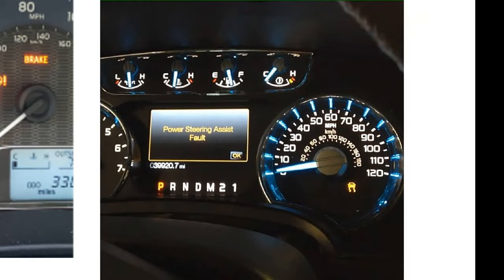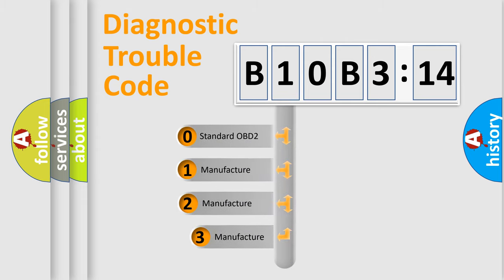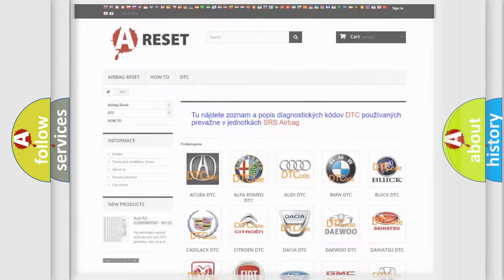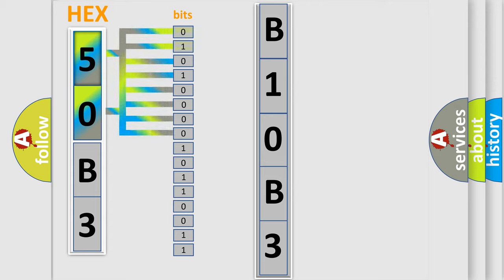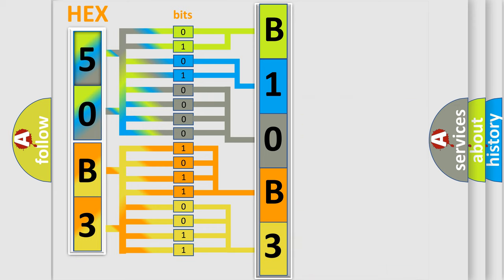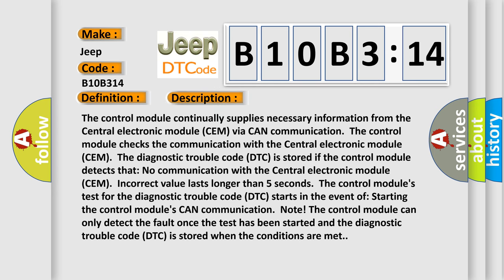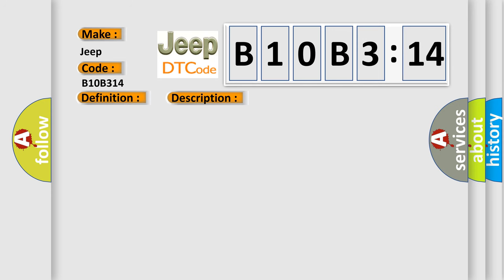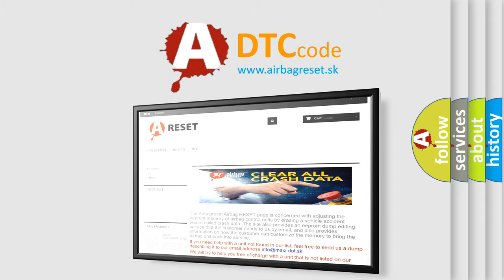DTC Jeep B10B3-14 Short Explanation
Contents:
0:21 Basic DTC analysis according to OBD2 protocol standard.
1:48 Insight into programming
2:58 A diagnostically understandable description of the Diagnostic Trouble Code
3:05 Basic error definition

Make:
Jeep
Code:
B10B3 14
Definition:
Lost Communication With Central electronic module. General Failure Information
Description:
The control module continually supplies necessary information from the Central electronic module (CEM) via CAN communication.The control module checks the communication with the Central electronic module (CEM).The diagnostic trouble code (DTC) is stored if the control module detects that: No communication with the Central electronic module (CEM).Incorrect value lasts longer than 5 seconds.The control modules test for the diagnostic trouble code (DTC) starts in the event of: Starting the control modules CAN communication.Note! The control module can only detect the fault once the test has been started and the diagnostic trouble code (DTC) is stored when the conditions are met.
Cause:
Disruption or intermittent open-circuit on the Control area network (CAN).Contact resistance,oxidation or open-circuit in the terminals.